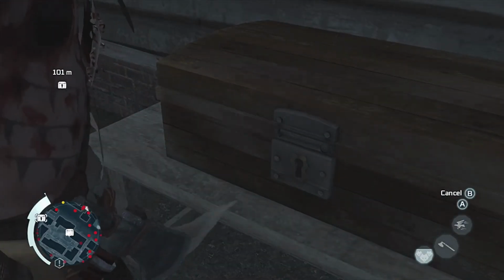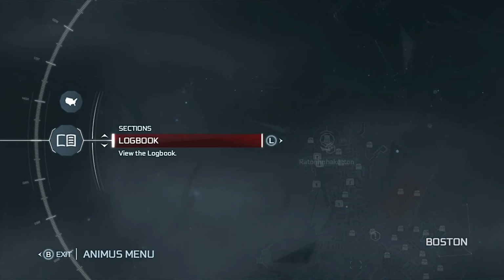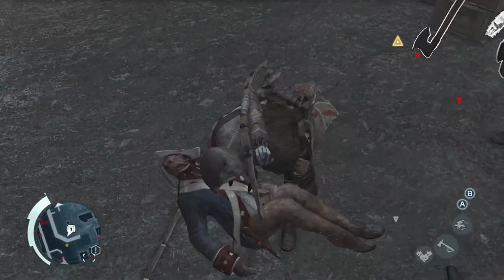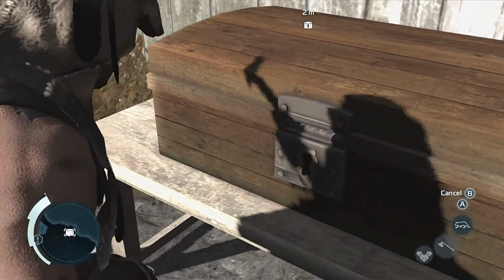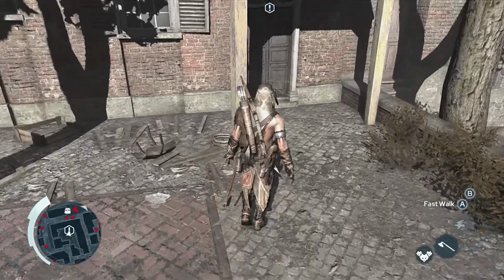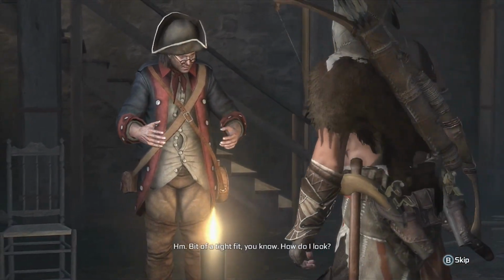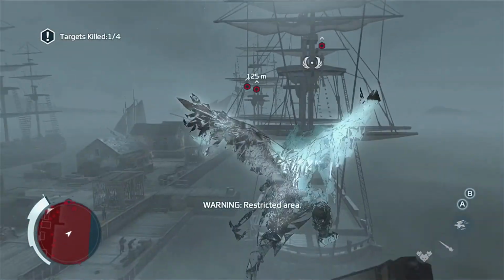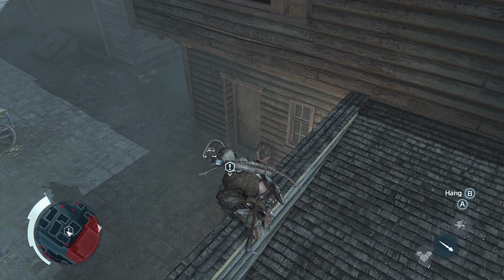Assassin's Creed 3 Walkthrough Part 60 - Freeing the Aquila (HD Let's Play By Xeriua)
We start this episode by finishing the Treasure hunt. We will get the remaining 7 treasure chests, and finally return to Franklin and see what we have to do next. Which it turns out Franklin has an plan for. Since the land routs are blocked, our only chance of escape is by sea. Franklin also just so happens to know a captain and a ship, but there is one final problem, he is well known around the city and all the guards  are on high alert. so we will steal Franklin a Blue coat uniform, and then escort him to the Docks where we meet another ghost from our past.

Game: Assassin's Creed 3 [2012] All DLC
Publisher: Ubisoft
Genre: Action-Adventure, Stealth
Rating: ESRB - M [Mature 17+], PEGI - 18
Platforms: PlayStation 3, Xbox 360, Microsoft Windows, Wii U
Episode: 60
Current Target: King Washington

This video is Commentated, Recorded, Edited, and Arranged by Xeriua of the Nocturnal Gaming Network based on the Ubisoft Video Policy.

This video is not an Official Ubisoft Video.